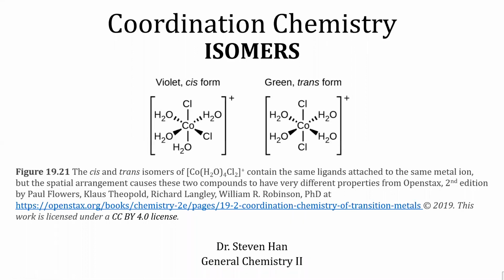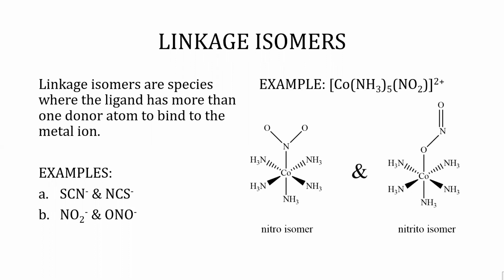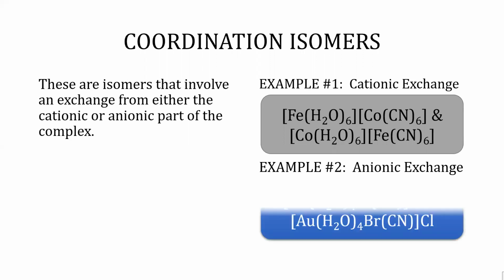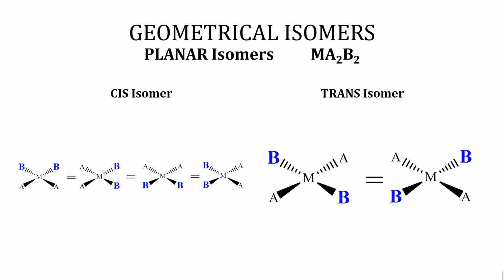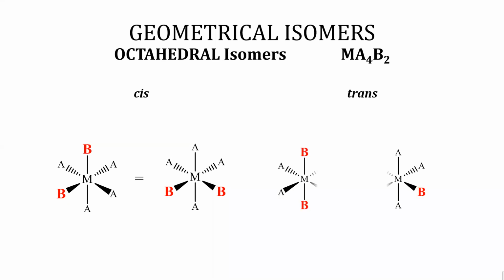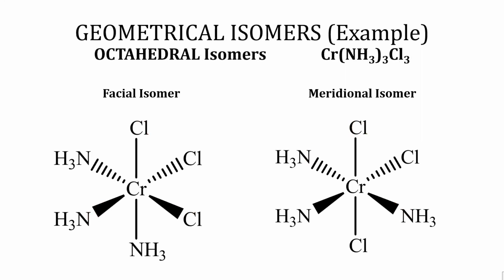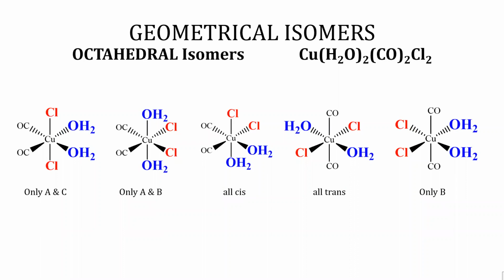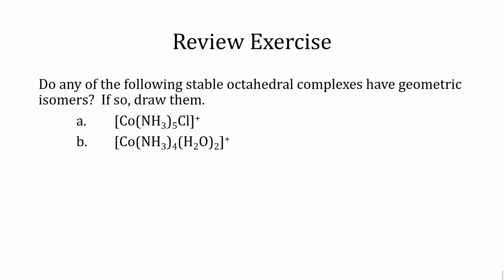Coordination Chemistry ISOMERS 08162020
Students will learn how one can classify a pair of substances as either a constitutional isomer (coordination isomer or linkage isomer) or a stereoisomer.  A brief discussion of how one can view an optical isomer for a coordination complex ion/molecule.  Lastly, students will look at the most common general formulas that may exist as geometrical isomers and types are mentioned.